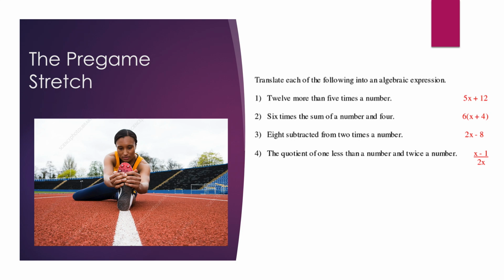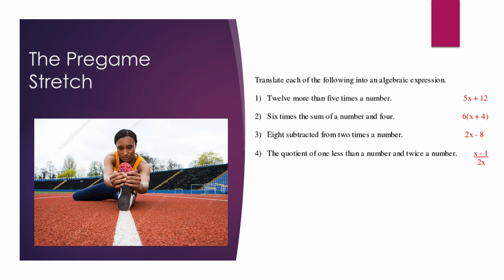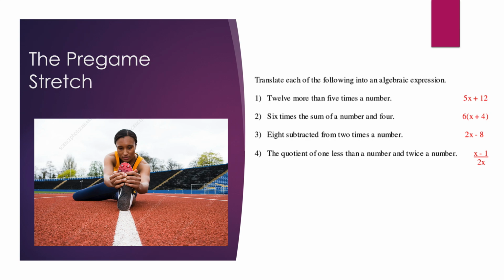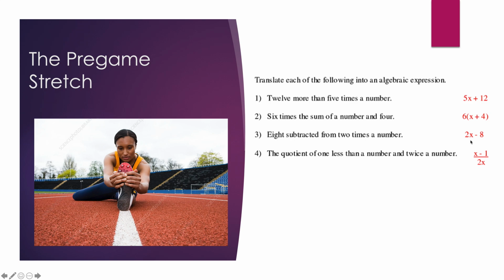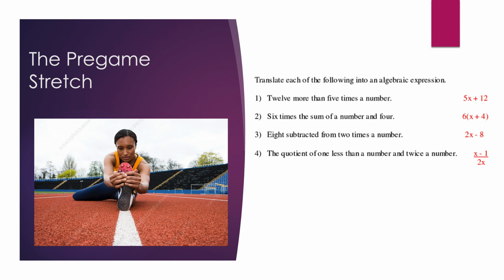Chapter 4 MTH 1000 Video 1 Part 1